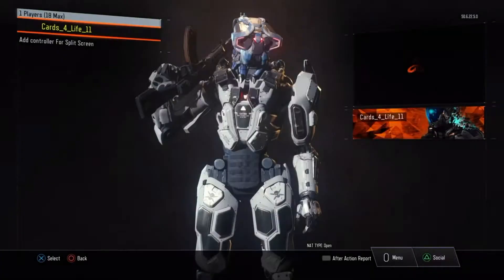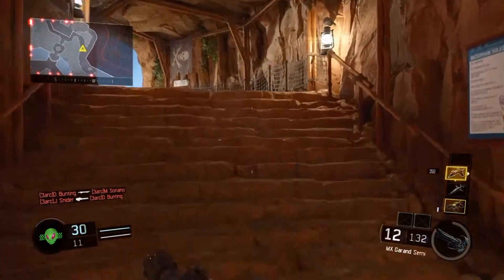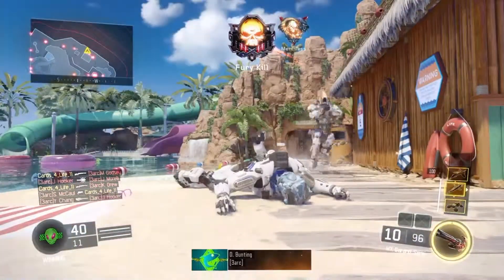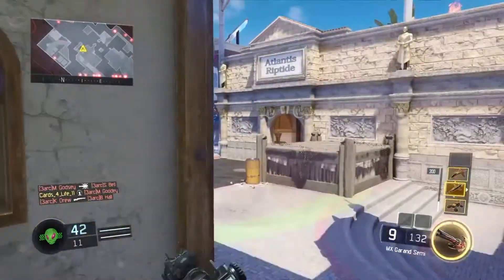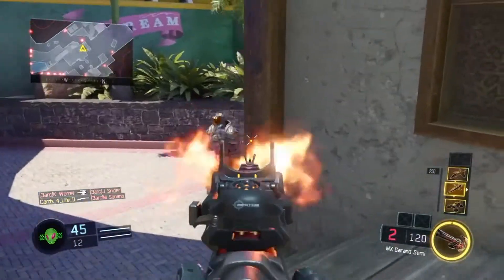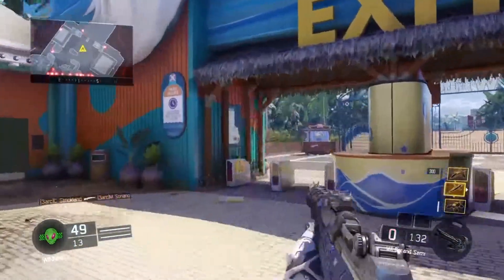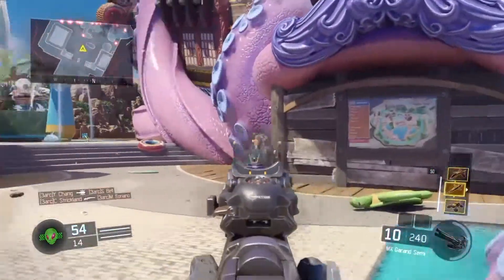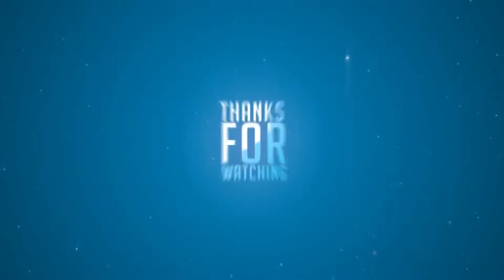Black Ops 3:MX Garand(Assualt Rifle)Gamplay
My upload schedule: Sunday's, Wednesday's, and sometimes Friday's

If you want to add me on PlayStation: Cards_4_Life_11